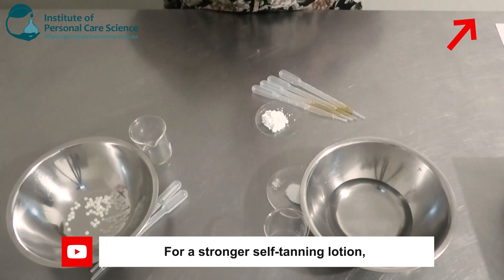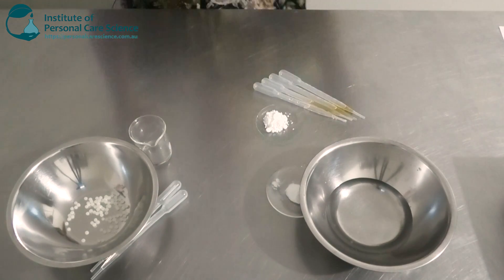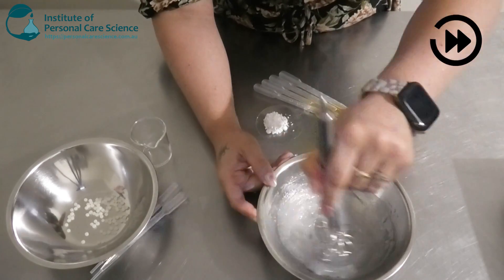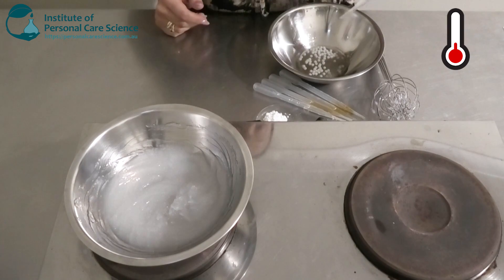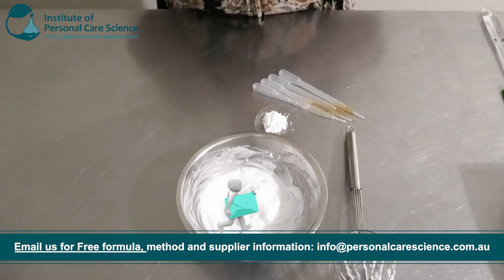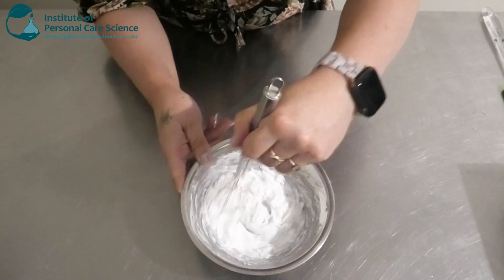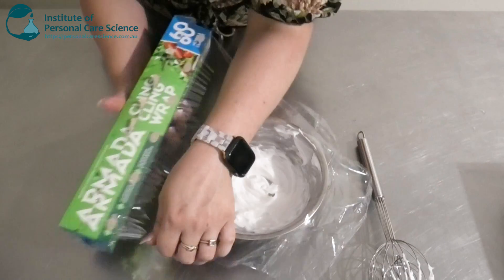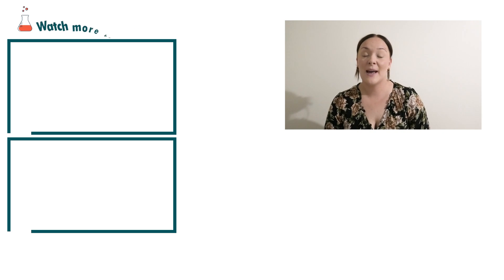Natural Body Glow Lotion with DHA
Create this beautiful body glow lotion, to provide a nice subtle glow to enhance your everyday look. Find out how to put this formula together, watch now!